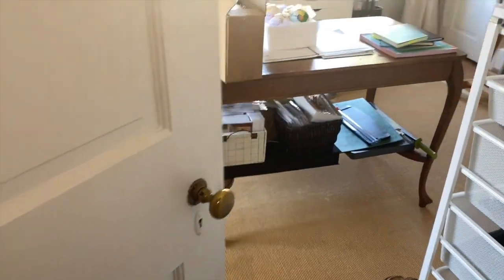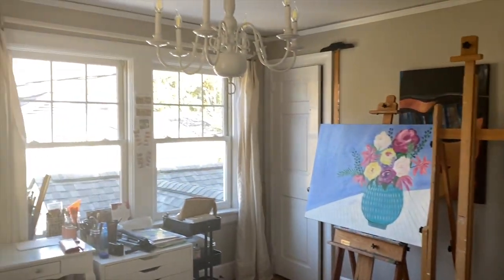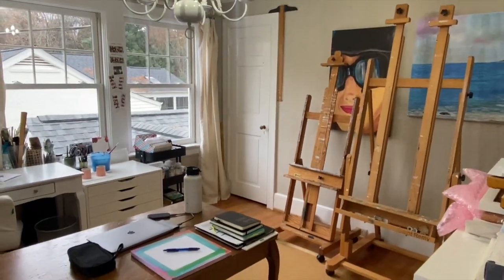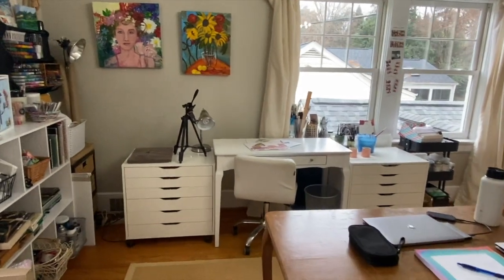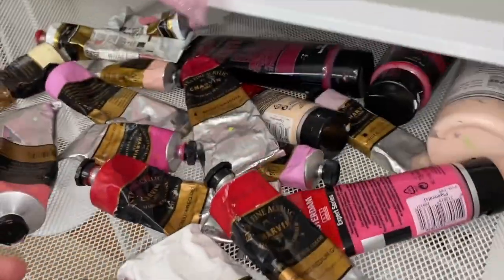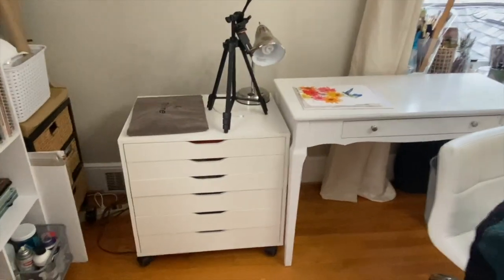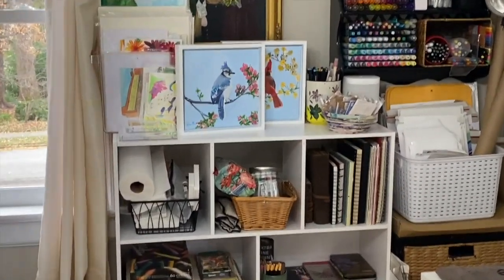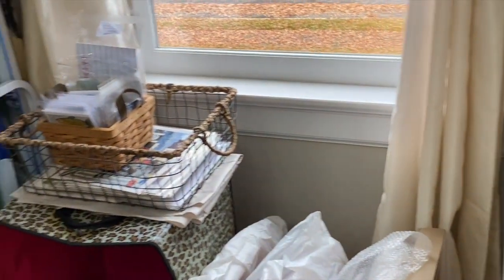2023 studio redo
My studio redo before and after. Reorganizing my art studio and starting the new year clean and fresh. Art studio tour 2023 lets you see the before in Dec to Jan in 2023.  Some helpful tips are given.  Join me in a safe space to create.